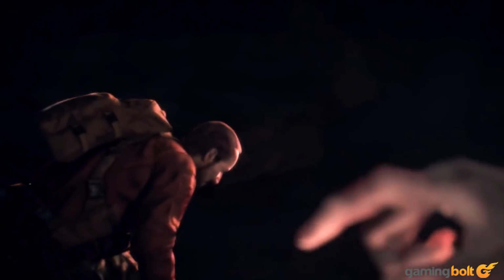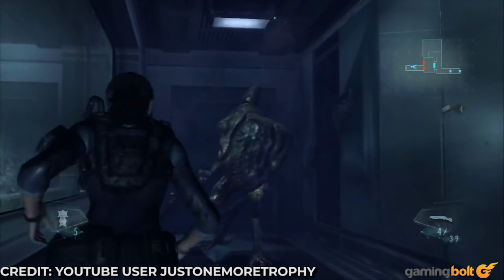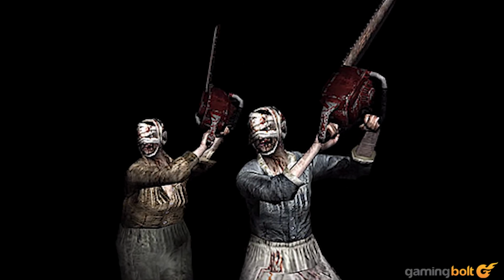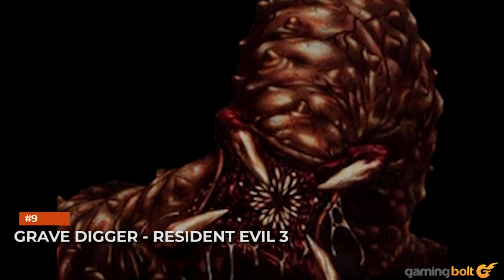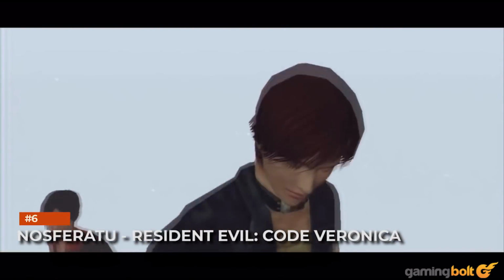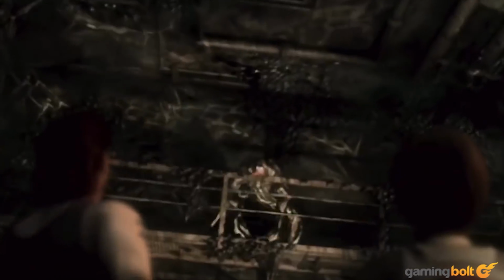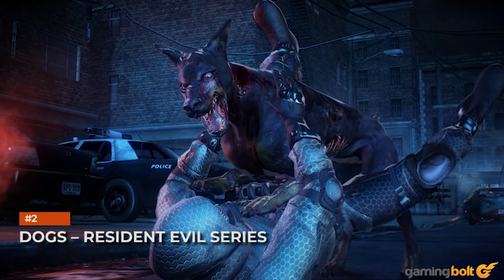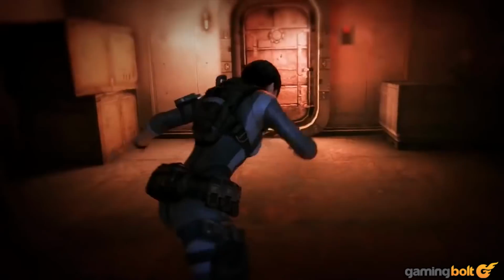15 Craziest Resident Evil Monsters That Will Scare The Hell Out of You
If there's any series that's had a constant run of scary, grotesque and outright bizarre monsters, it's Resident Evil. There's just something so unsettling about the bio-organic nature of these things, coupled with their murderous drive, but only a few stand at the top. Take a look at 15 of the craziest Resident Evil monsters and decide which one rules the zombified roost.